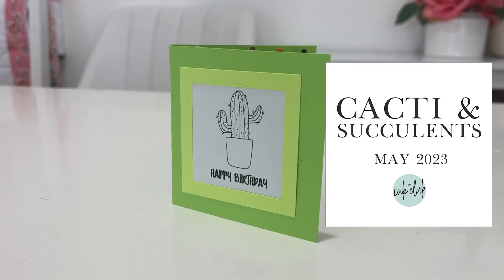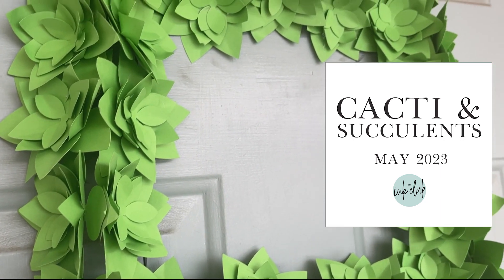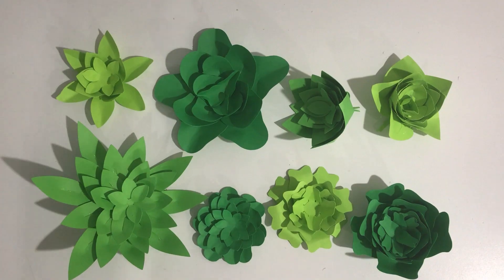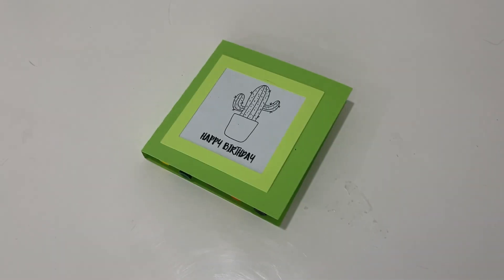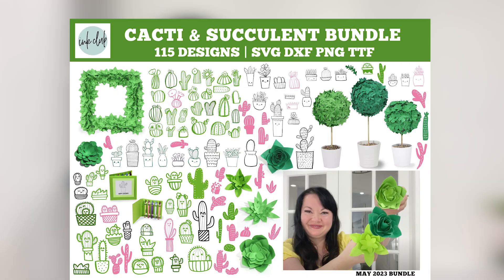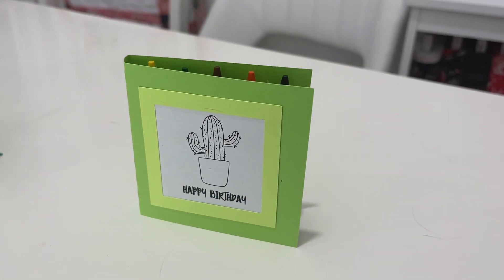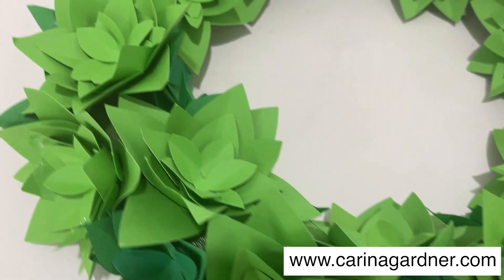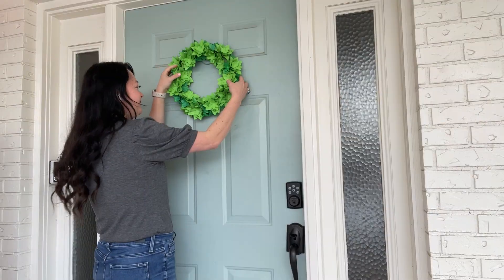Introduction to May 2023 Ink Club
May 2023 Ink Club Bundle is inspired by cacti and Succulents. There’s a little inspiration for Cinco de Mayo this month.

You will love all the 3D projects we have for you including a succulent wreath and coloring card.

This bundle is only $4.99 through our monthly membership on our Ink Club App for May 2023. After that you can find this bundle for the regular price on carinagardner.com.

Hope you enjoy this month’s amazing bundle of goodies that would normally cost you over $100 to get! I can’t wait to see what you make with this!